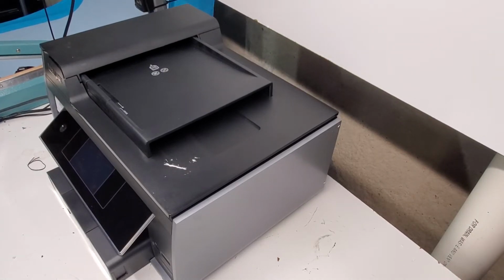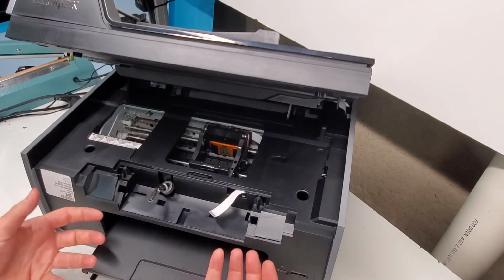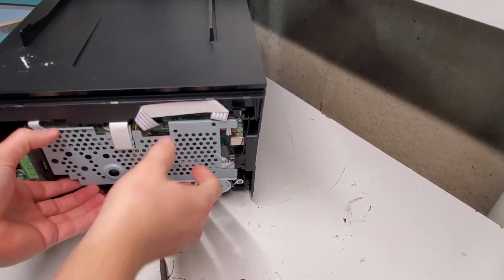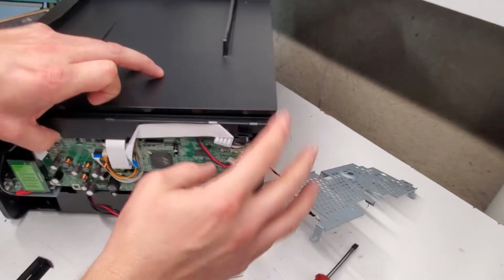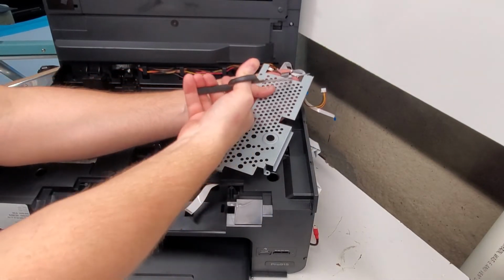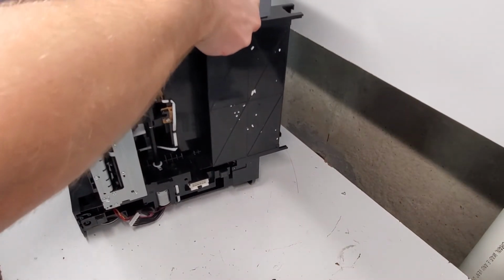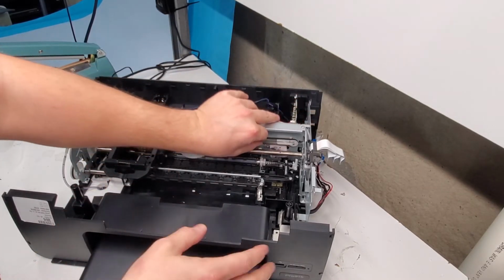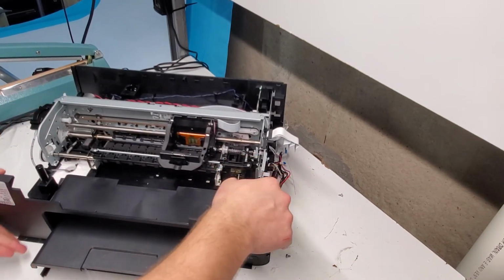Taking apart Lexmark Pro915 Printer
Lexmark Pro915 printer is very similar to Pro715. We disassembled this printer for parts and share the process with you. Hopefully this video will help you replace a certain part on the printer or get to a certain area in the printer.

Please visit our eBay store: